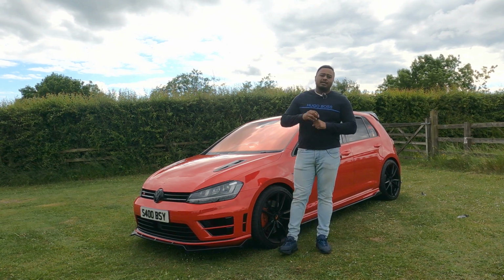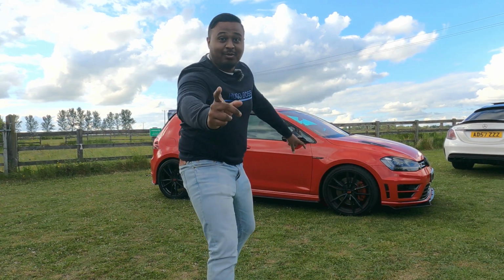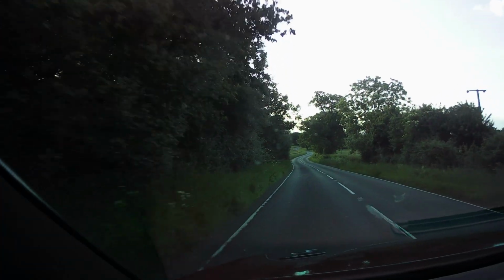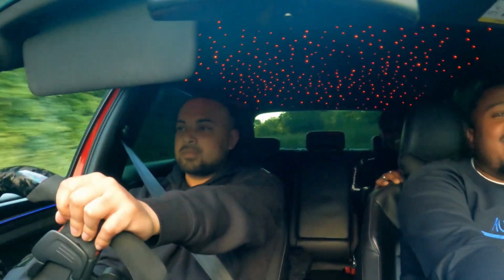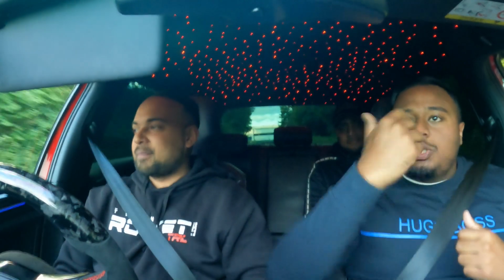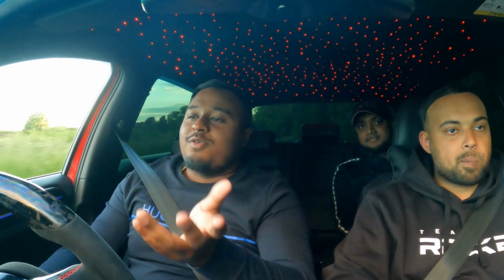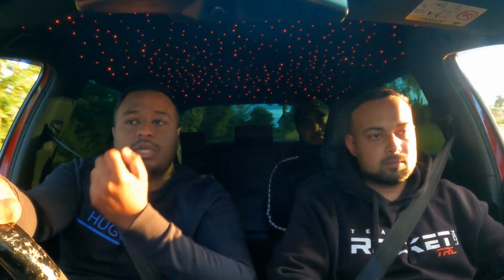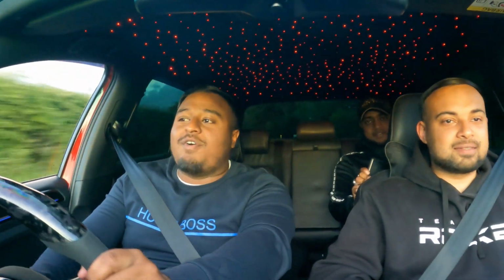2015 Volkswagen Golf R MK7 Review | Is it the best used hot hatch money can buy?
In this video, I review a Volkswagen Golf R MK7. This particular car is heavily modified in a visual sense but bone stock in terms of performance so how I feel about the car having owned a BMW M135i and currently a VW Golf R32 MK5? I clearly like hot hatches that offer a very different flavour so once and for all, we'll find out if the Golf R is the best used hot hatch or not.

Want to feature on the channel and have your car reviewed? Do you drive a car that's rare, unique, quirky, fast, highly modified or interesting? Whether it's a VW Passat TDI with 300,000 miles on the clock or a Bugatti Chiron, we want to review anything interesting that is worthy of being shared with a wider audience.

Chapters:
00:00 - Drive by
00:11 - Title sequence
00:13 - Introduction
00:51 - Synopsis
02:21 - Price
03:15 - Performance & Setup
03:30 - Modifications
05:03 - Owner drive/thoughts
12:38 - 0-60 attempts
16:26 - Cinematics
17:35 - Mizan drive/review
24:15 - Summary

Thank you for your viewership and support.